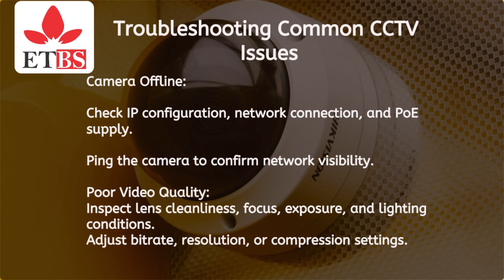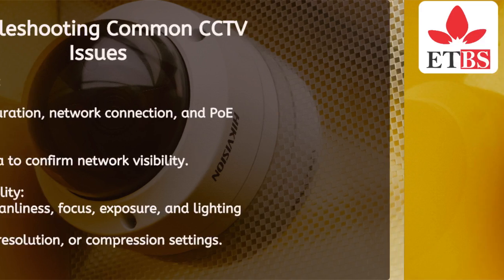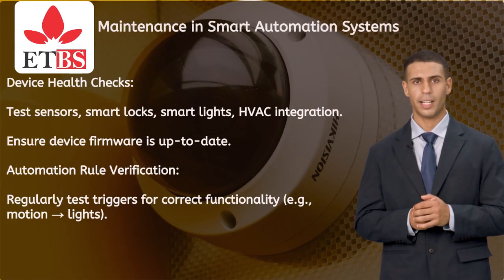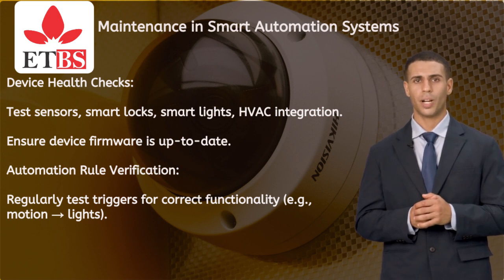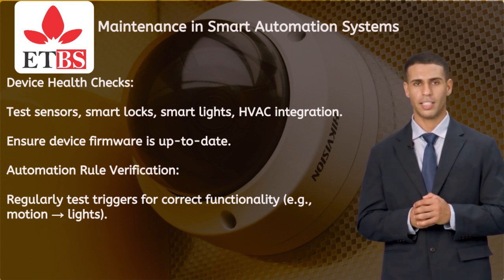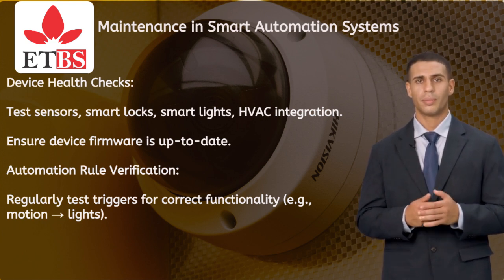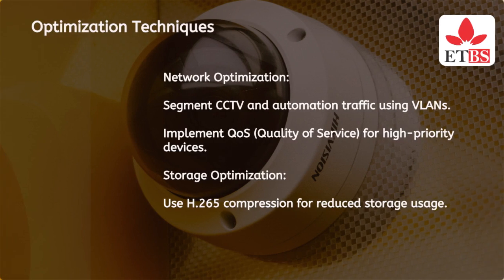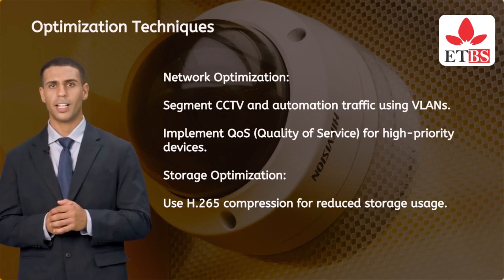cctv installation and smart automation Module 10 Maintenance, Troubleshooting, and Professional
Proper installation of CCTV and smart automation systems is only the first step. For systems to remain efficient, secure, and reliable over time, maintenance and professional management are essential. Module 10 provides a comprehensive understanding of preventive maintenance, diagnostic procedures, troubleshooting techniques, optimization strategies, and industry best practices.
This module is critical for technicians, system integrators, and security professionals who aim to maintain high system uptime, prevent failures, and ensure compliance with operational and legal standards.
1. Preventive Maintenance in CCTV & Smart Automation
Routine Inspections:

Check camera housings, mounts, and lens cleanliness.

Inspect cabling (Ethernet, power, coaxial) for wear and tear.

Test environmental protections (weatherproofing, surge protection).

Firmware and Software Updates:

Regularly update camera, NVR/DVR, and automation hub firmware.

Ensure updates do not interrupt critical surveillance periods.

Battery and Power Checks:

Inspect UPS systems and PoE power injectors.

Verify backup systems for NVRs and smart hubs.

Data Management:

Verify storage space (NVR, NAS, or cloud).

Check retention schedules to ensure compliance with regulations.